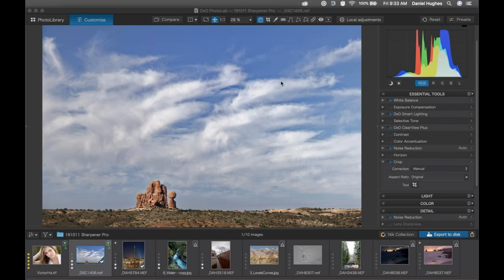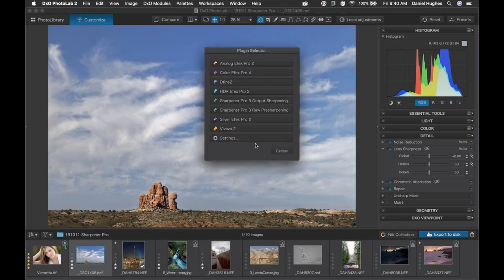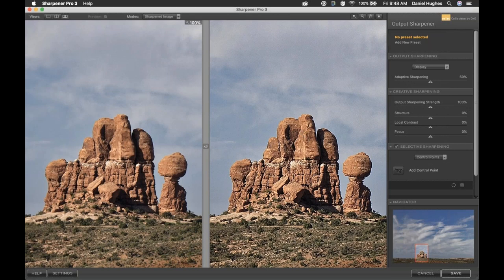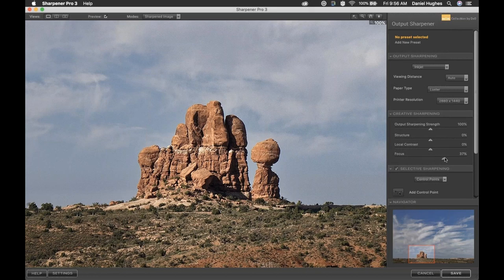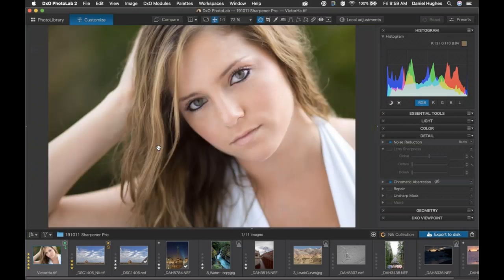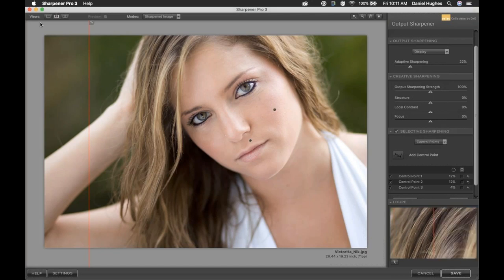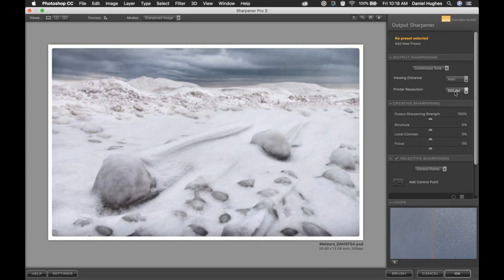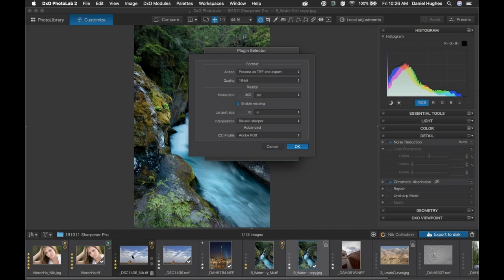DxO Webinar: Mastering output sharpening with Sharpener Pro with Dan Hughes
Sharpening for output can be a daunting task in many situations as it's nearly impossible look at an image and  know how much sharpening it will need for various outputs. Sharpener Pro from the Nik Collection by DxO takes all that guess work and throws it out the door. In this webinar we will walk through the steps needed to properly sharpen images for output, selective sharpening using u-point technology and we'll even discuss a few creative uses for the tools within Sharpener Pro.